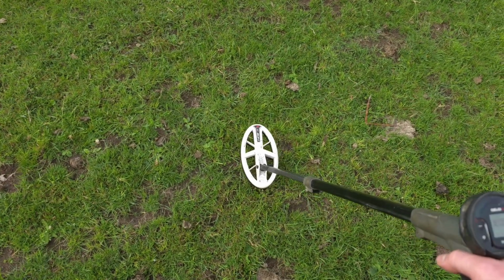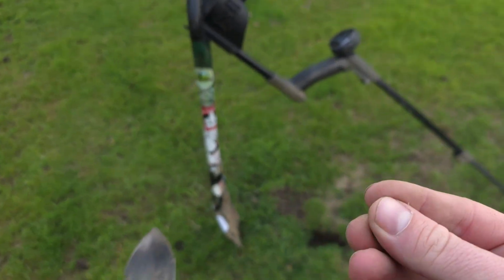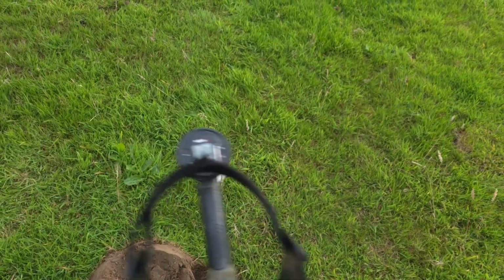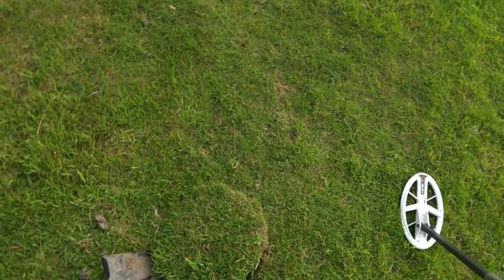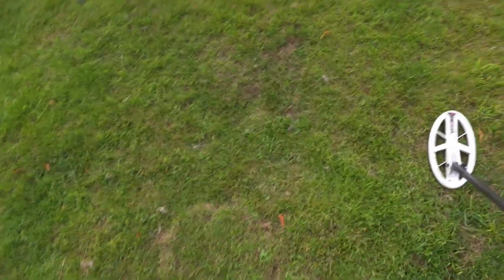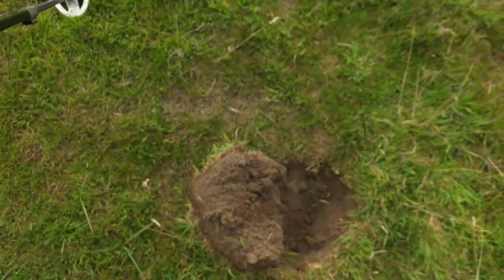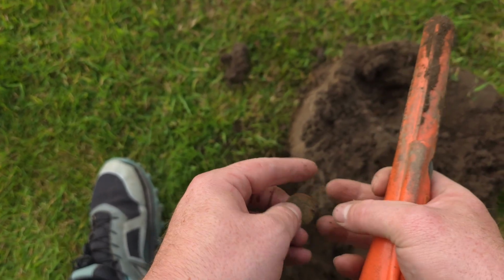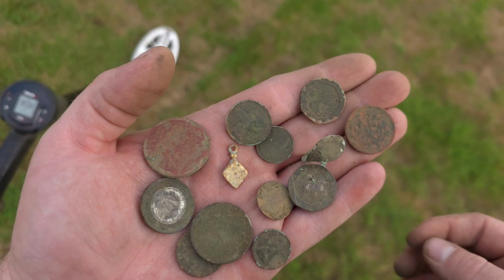THIS NEW COIL IS A GAME CHANGER!!, COINS GALORE || Metal Detecting Uk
Ep79 This new coil is amazing for contaminated fields it's a great tool for Metal Detecting

If you are looking for Metal Detecting equipment or a Metal detector i just have the place to go.

Kane (DuckDetects)